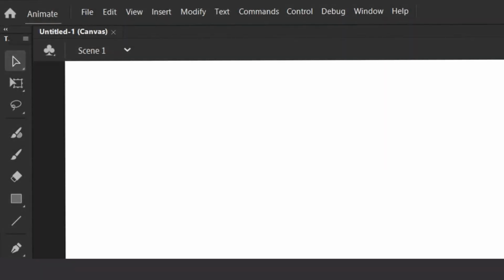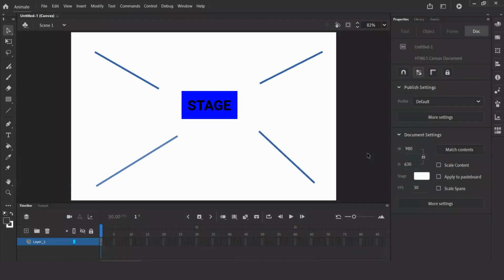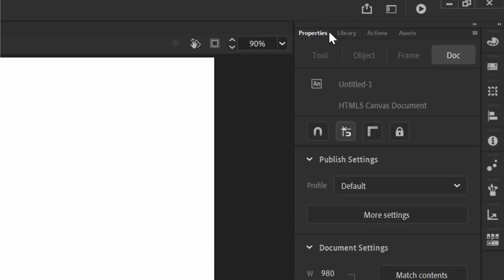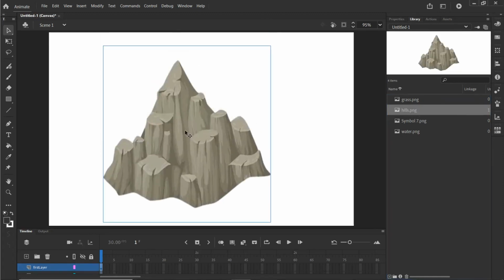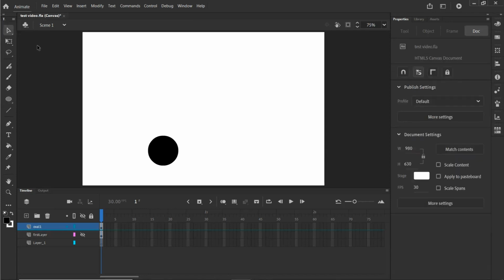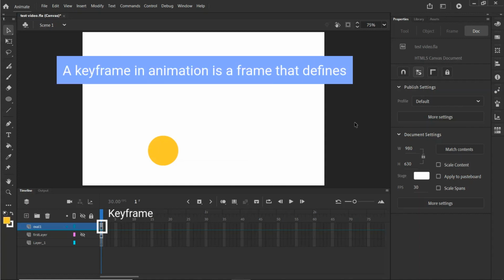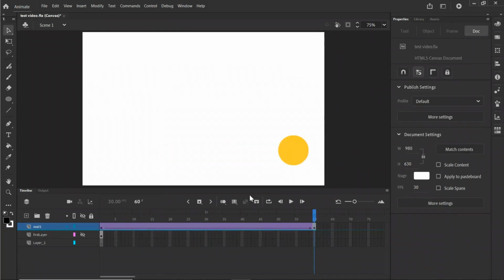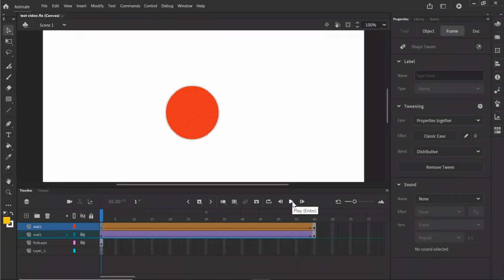INTRODUCTION TO ADOBE ANIMATE INTERFACE.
This video explains the different elements of the Adobe animate interface. It talks about the tools and other layouts of Adobe Animate and also introduces the learner to some animations and explains how to make them.